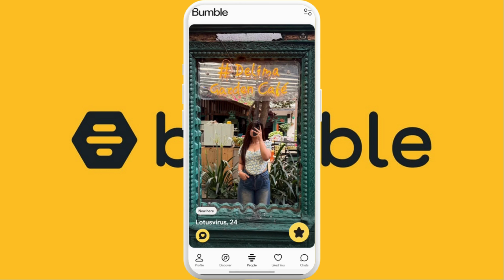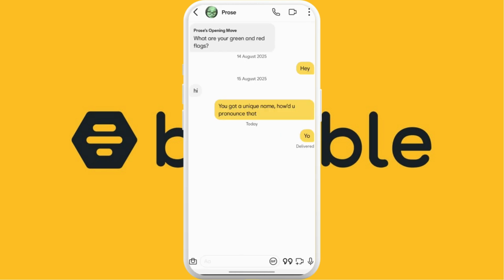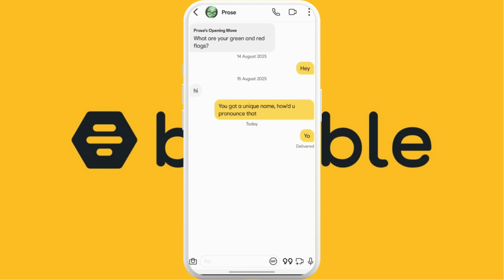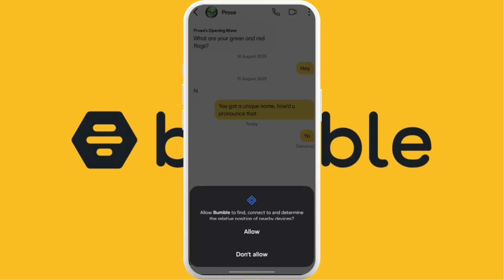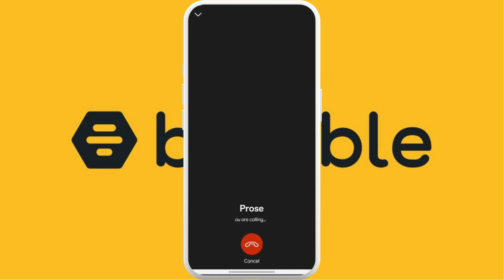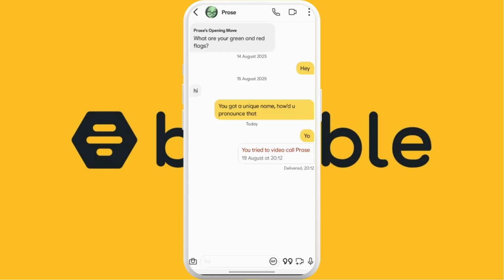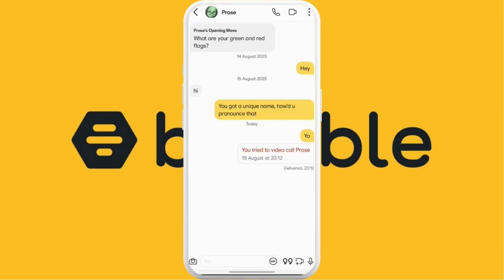How to Video Chat on Bumble 2025?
Video chatting on Bumble in 2025 is a safe and fun way to connect with your matches before meeting in person. Once you’ve matched with someone, open the chat screen and look for the video camera icon in the top-right corner. Tap it to send a video chat request, and your match will need to accept before the call begins. Both parties must have exchanged at least one message before video calling is available, ensuring safety and comfort. Make sure you have a stable internet connection, allow camera and microphone permissions, and choose a quiet, well-lit space for the best experience. This feature helps you build trust, screen matches, and get a better sense of compatibility.